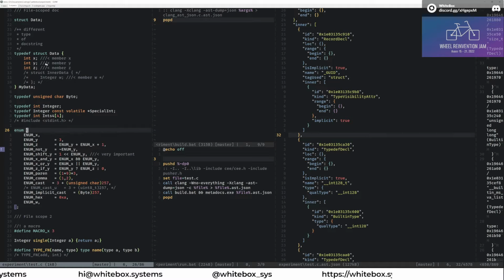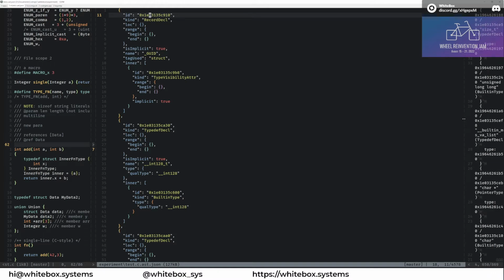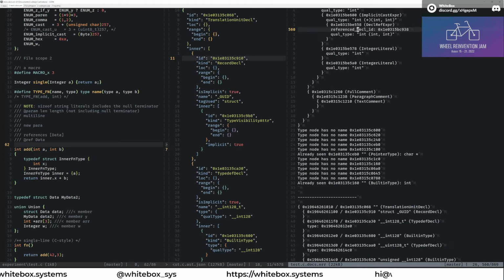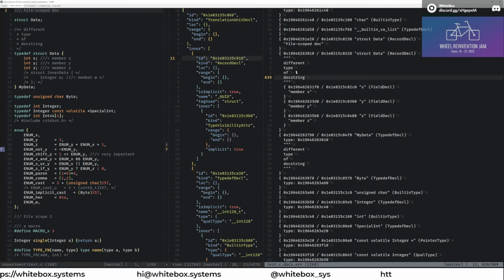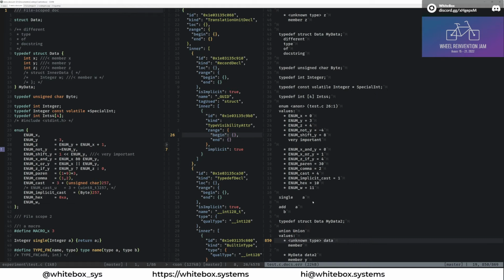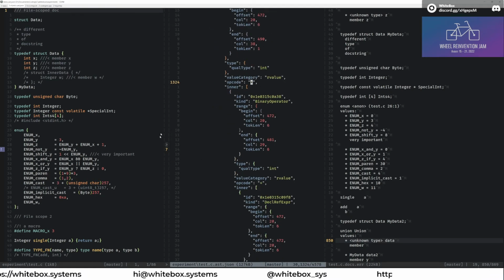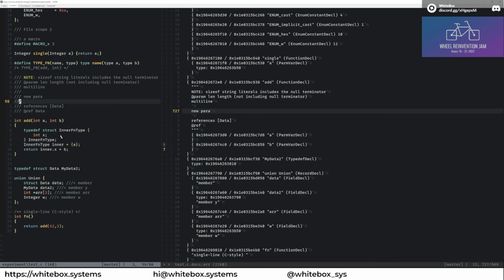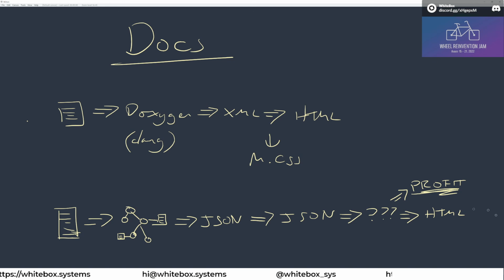MetaDocs | Handmade Network Wheel Reinvention Jam Submission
An experiment in creating a syntax-agnostic documentation generation system, using clang's `-ast-dump=json`.

N.B. The project wasn't started from scratch for this jam, but most of the code involved ended up getting rewritten.

Intended to be used for in-house documentation for WhiteBox.
WhiteBox is a tool for showing programmers how their C/C++ code behaves as they write it - a "live debugger".